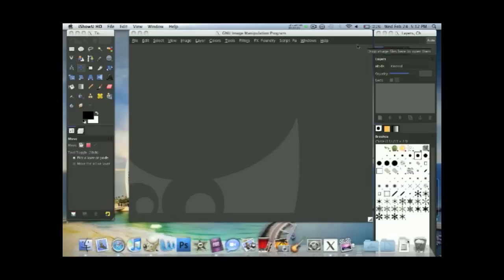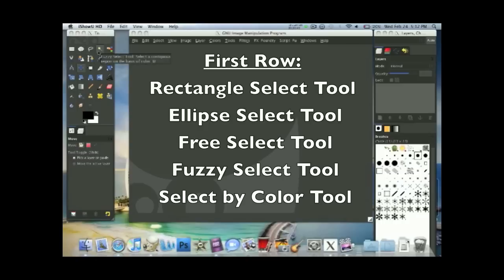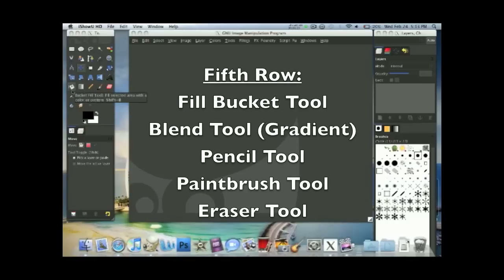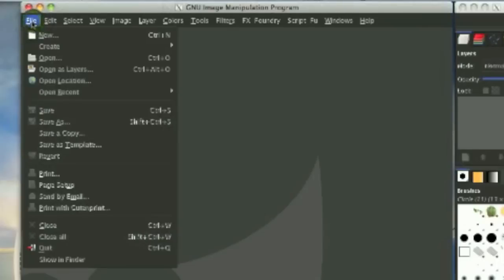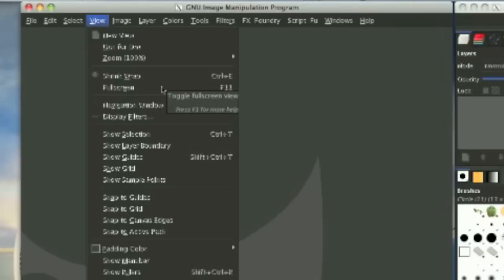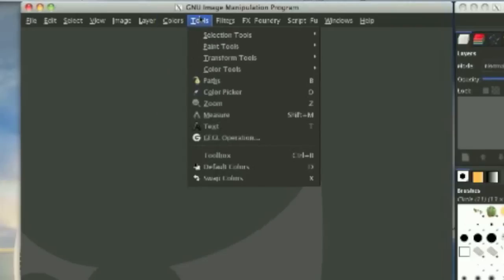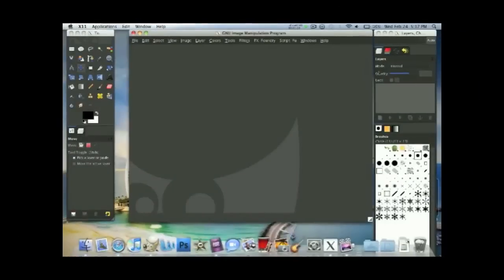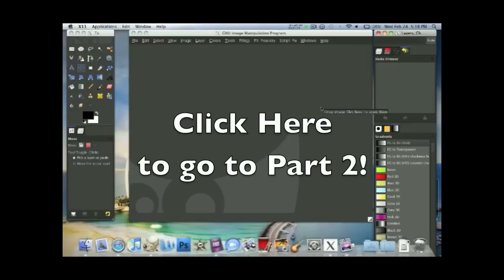Beginner's Guide To Gimp Part 1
This is the beginners guide to gimp. In this first part of the beginners guide to gimp. Part 2 is coming soon. All beginner videos will have a " beginner " in the title.